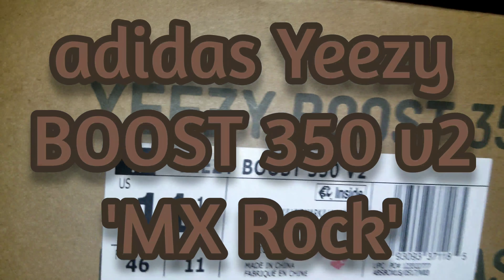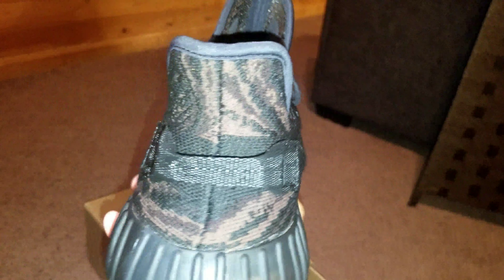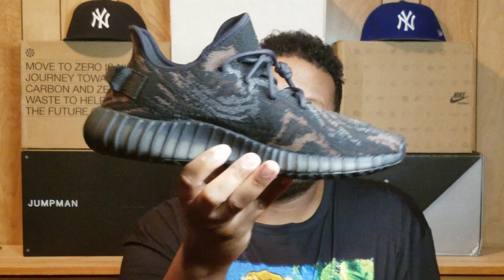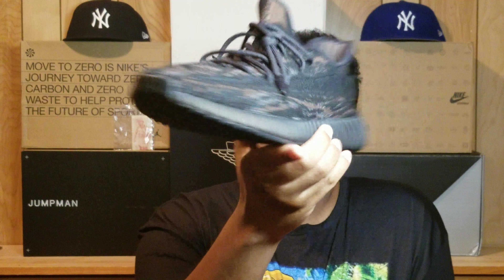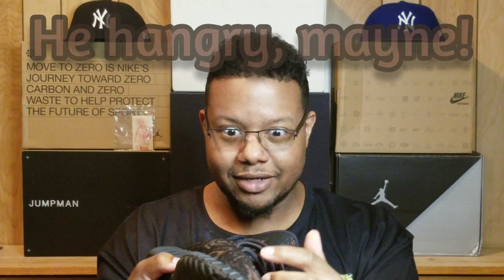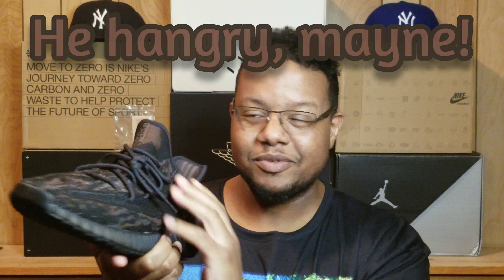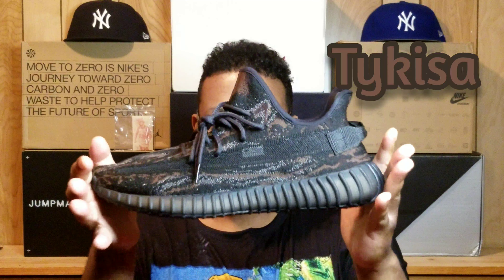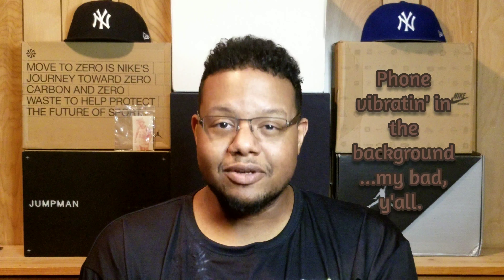adidas Yeezy Boost 350 v2 'MX Rock' Review & On Feet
- While it is my intention as a YouTube Content Creator to show and educate you (the viewer) on the differences and/or close similarities of the materials on my international sneakers compared to my domestic sneakers, I DO NOT CONDONE the reselling of international or "across the water" sneakers; YOU (the viewer) must make your own choices and do what you feel is best for you and your current situation.